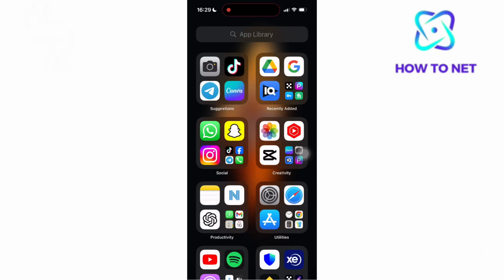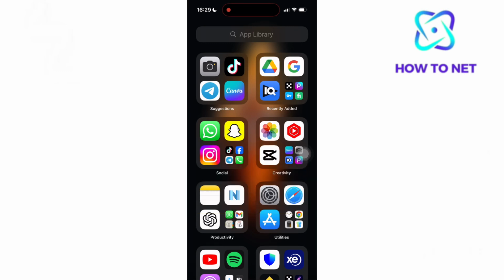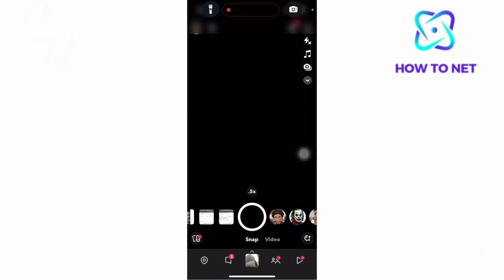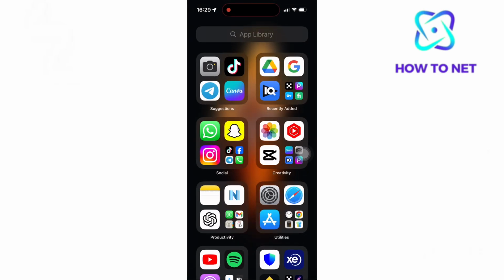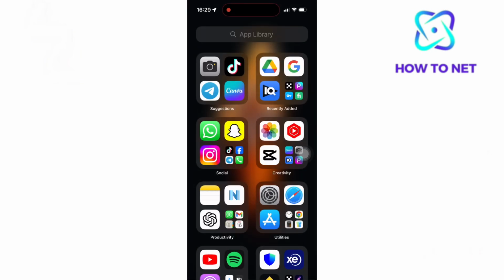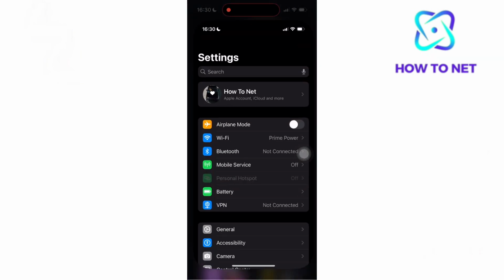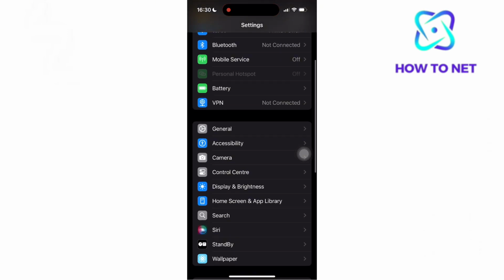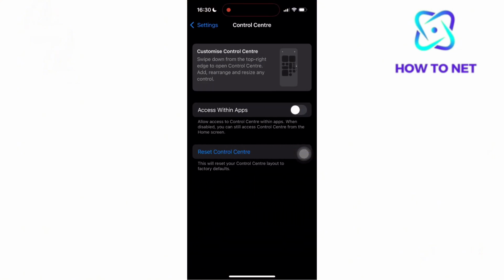Fix Control center Not Working Within Apps | Control center On iPhone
In this simple video tutorial, am going to share with you how to fix control center not working when you’re in other apps. If you head to any app and try to access your control center, it won’t open. But if you are on your Home Screen, your control center works very well.

Fix control center not working within opened apps